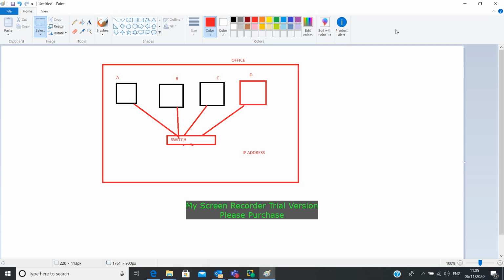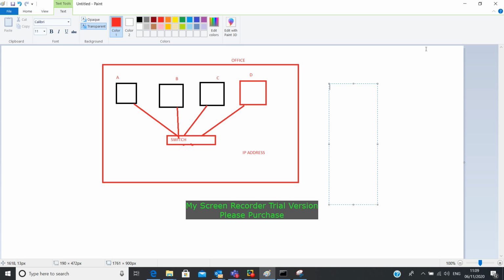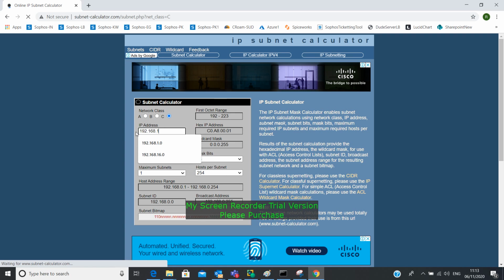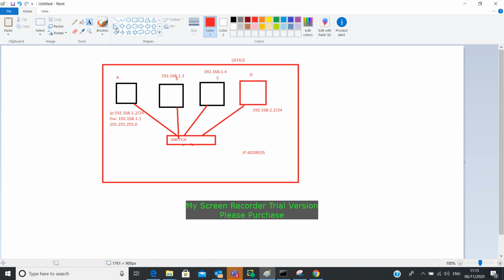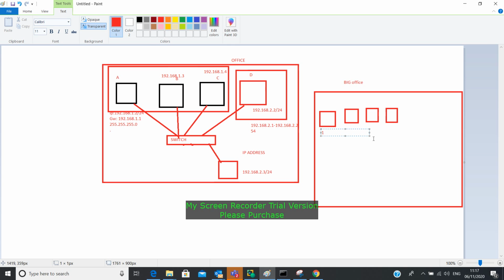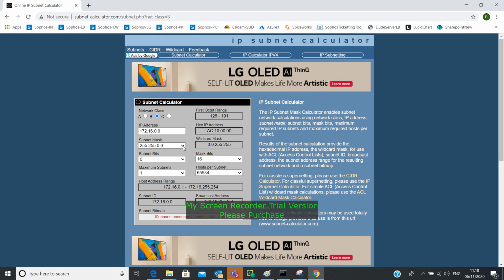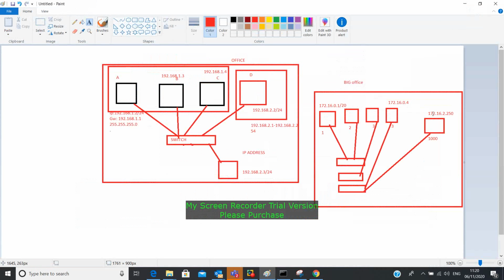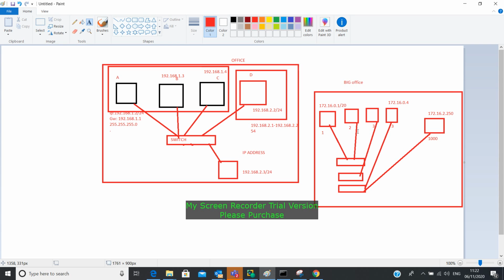02 ChoosingIP address for Office